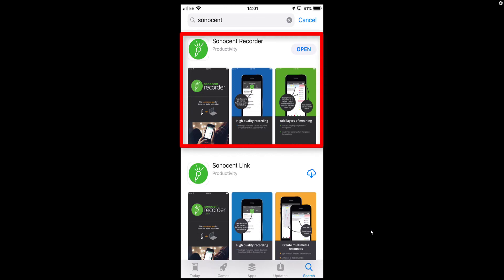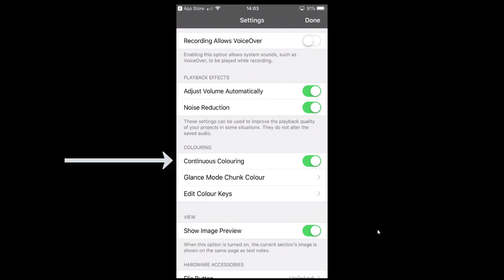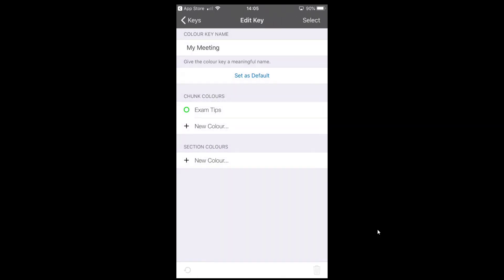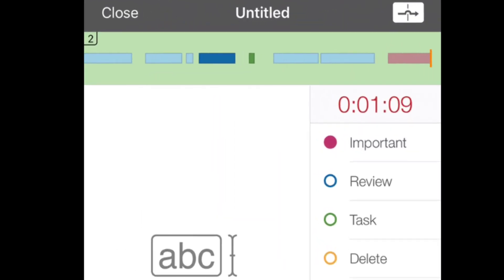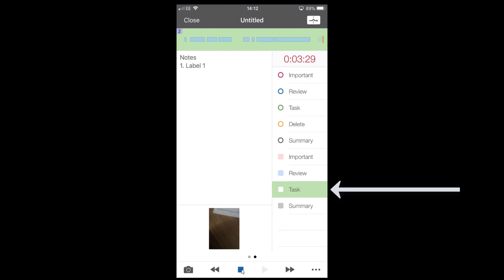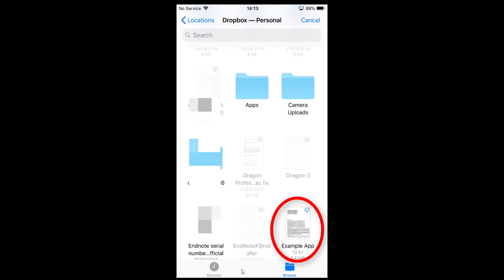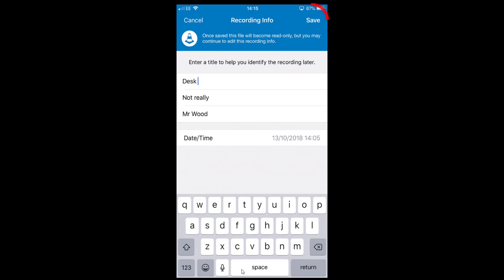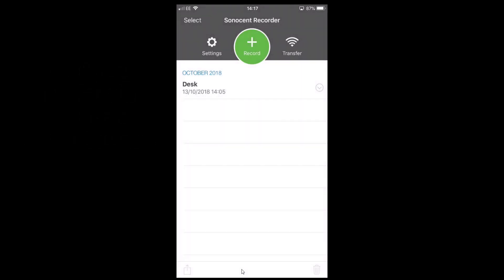Sonocent Recorder App on both iOS and Android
Recently, with the popularisation of Flipped classroom, Youtube and Podcasts it is increasingly moving away from text as being the only source of information, to spoken language, video and audio. However, we haven't developed the tools to effectively work with information when it is spoken and not written. All we do is listen, and this isn't enough. This is the problem Sonocent seeks to solve.

By creating a user interface which enables people to work effectively with spoken language as well as written language, Sonocent has opened up the potential for millions of people who struggle with written language to study and work better, without relying on text.